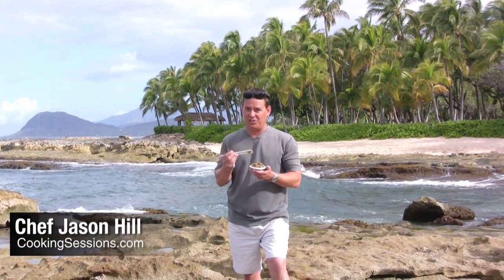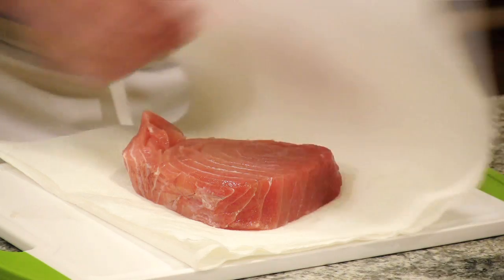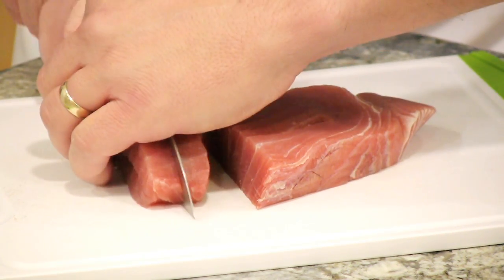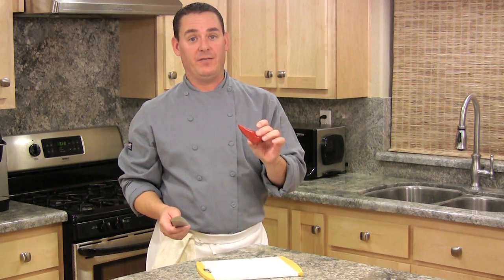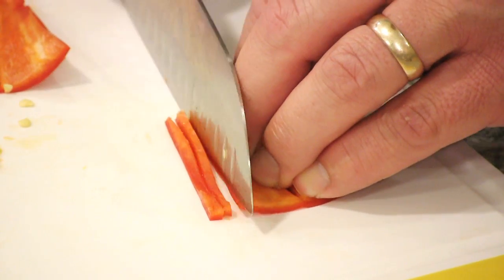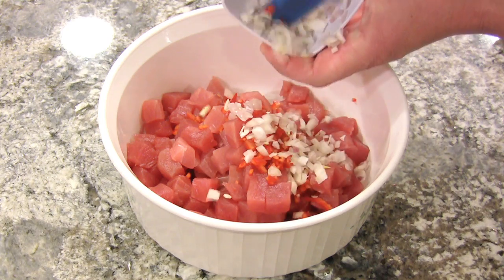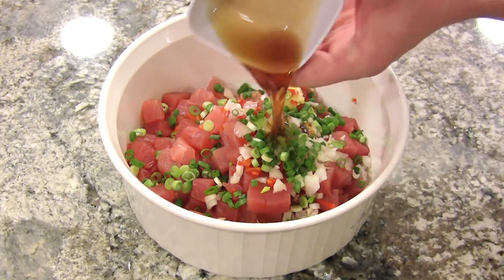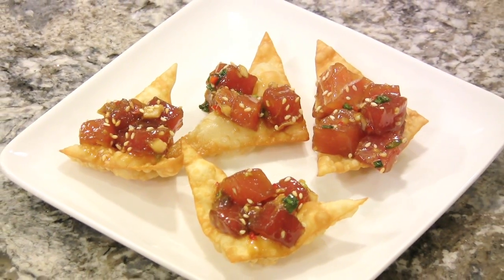Ahi Tuna Recipe - Hawaiian Poke Nachos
Chef Jason Hill shares his best ahi tuna recipe in this episode of "Chef Tips." This Hawaiian poke recipe uses fresh ahi, macadamia nuts and shoyu sauce as its base. As with most Hawaiian recipes, ahi poke is best served freshly prepared, though it can be stored in the refrigerator up to one day.